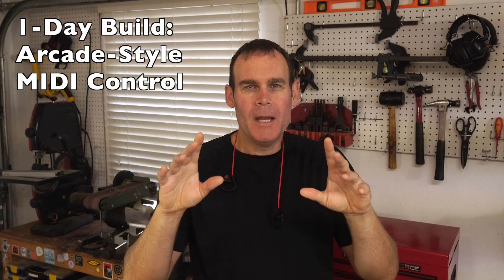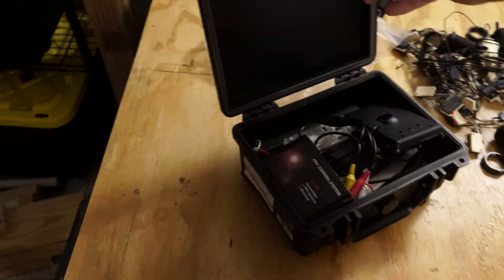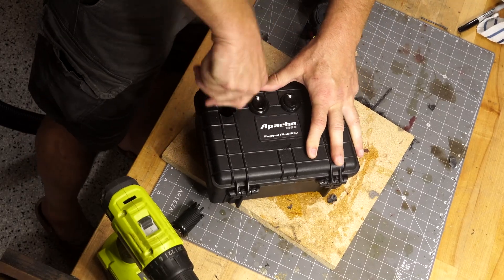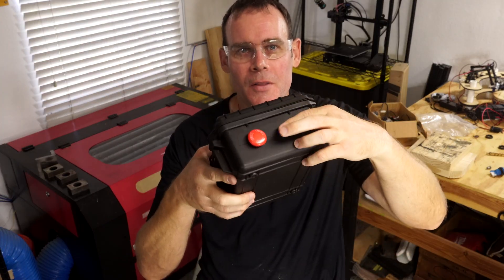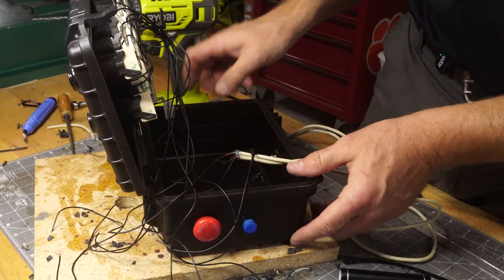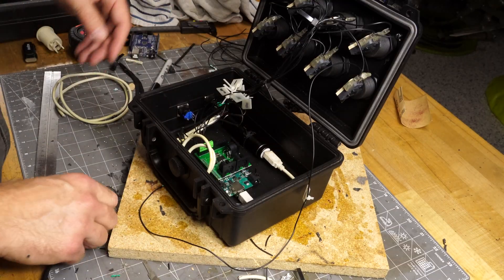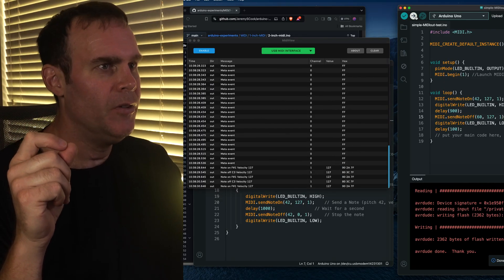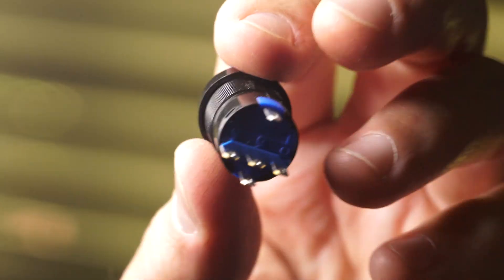MIDI Arcade Button Controller Case [1-Day Build]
I made MIDI arcade button music controller out of a Pelican-style hard case in one day. Includes rechargeable USB battery and 8 note inputs plus power/auxiliary buttons.

ToC:
0:00 - Intro, finding components
0:54 - Build plan
1:22 - More finding
2:02 - Wiring start
2:42 - Cutting the Apache case
4:18 - Option and power buttons
4:56 - More wiring!
6:30 - Power to the Arduino!
7:10 - Zip-tie Arduino and component mounting
8:16 - Arduino MIDI screw connectors
9:11 - MIDI dongle install - Zip-tie strain relief
10:19 - Programming and testing
11:28 - MIDI spec (needs a ground connection)
12:01 - Successful MIDI input test!
12:35 - Power light and option button
13:40 - Robotic drum actuator: FIN!

Pre-MIDI Arduino Opta drum machine - comment there indirectly inspired this build, and is sort of a simplified version of what I'm working on right now!

TS101 soldering iron (upgraded version of mine)
Kit guitar (the one I left alone)
Deburring tool (looks like mine, not certain)

& Alex Wilson